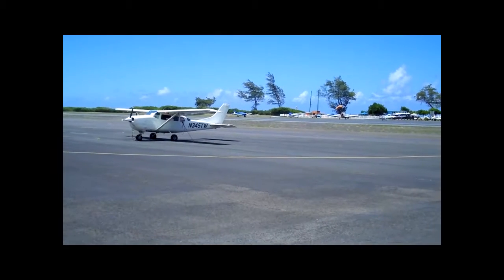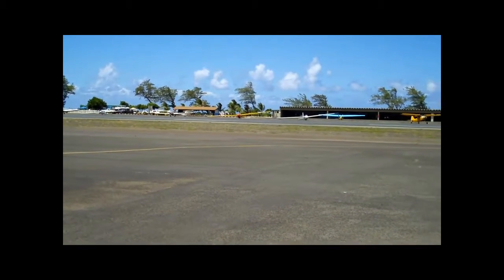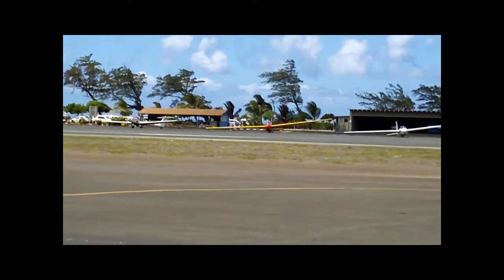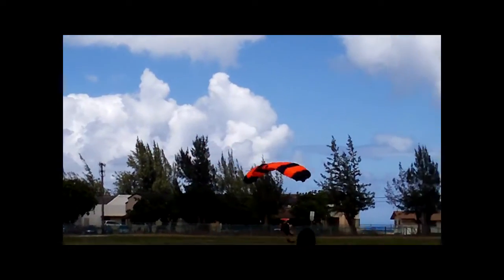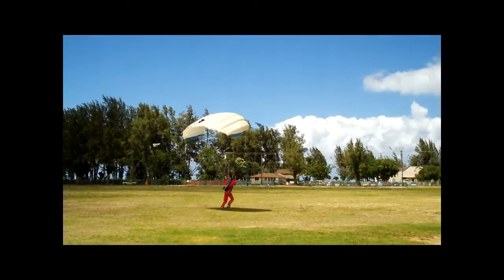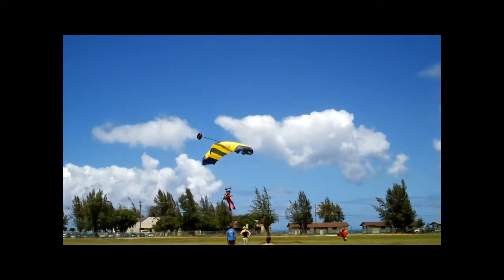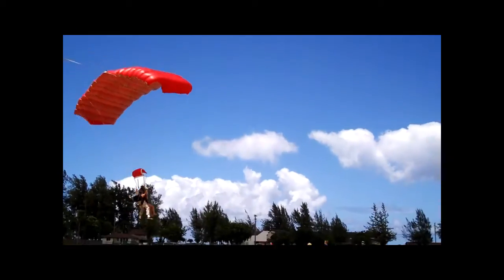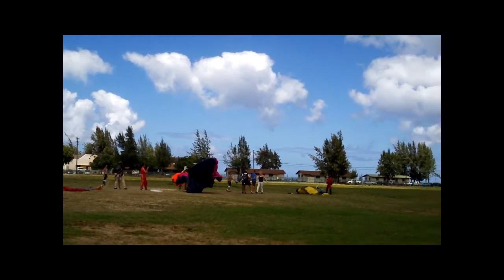Things to do on vacation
to my friends